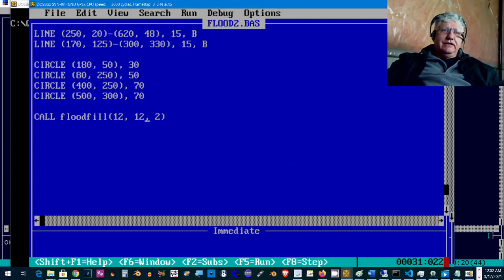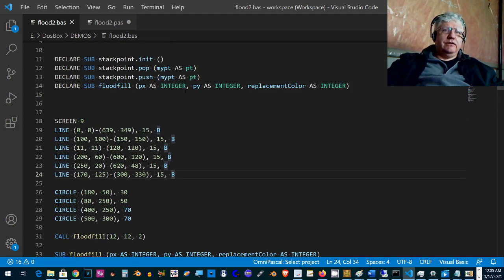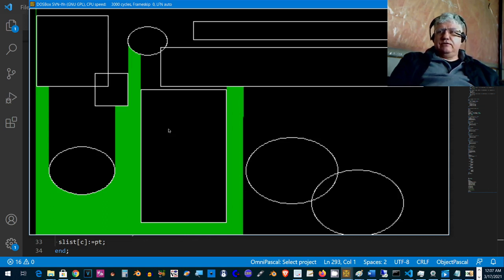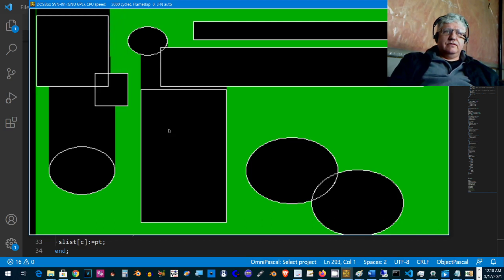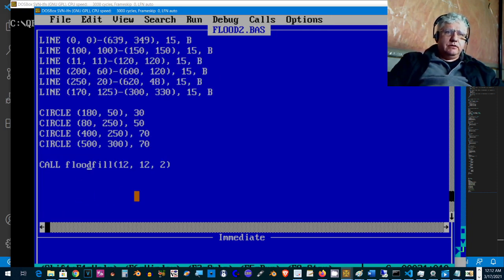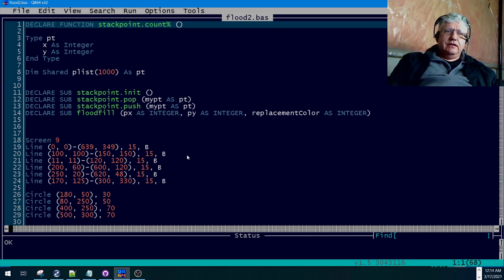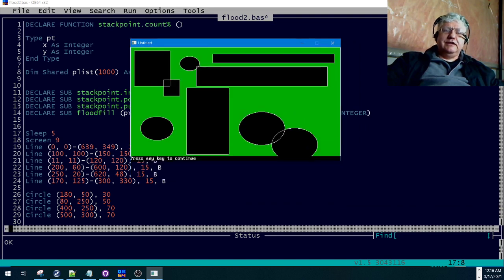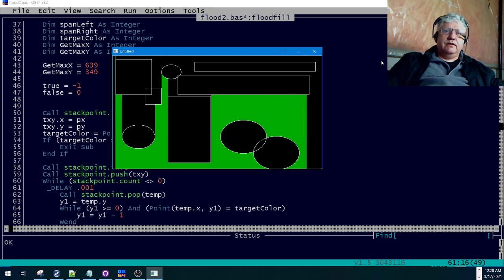✅ QBASIC QUICKBASIC QB64 FreePascal Flood Fill Wars - Day 22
I have converted the flood fill algorithm from  pascal to qbasic. Now the qbasic code looks like pascal.

I run the same code in QBasic (interpreted running in DosBox), QuickBasic 4.5 (compiled and running in DosBox)  , QB64 compiled and running in Windows 64 bit. And for comparisons Freepascal 32bit GOV2 in Dosbox

I bet you don't know who is the fastest!